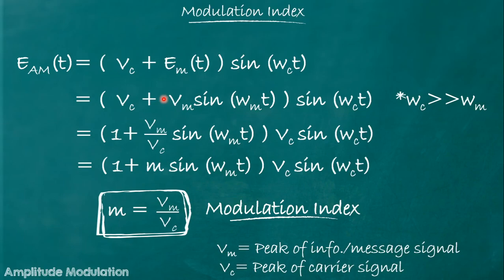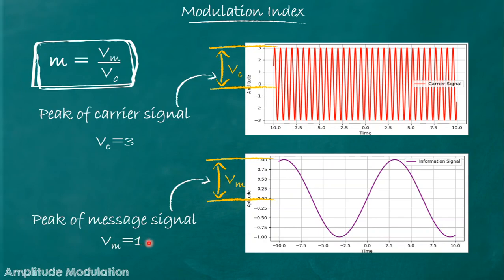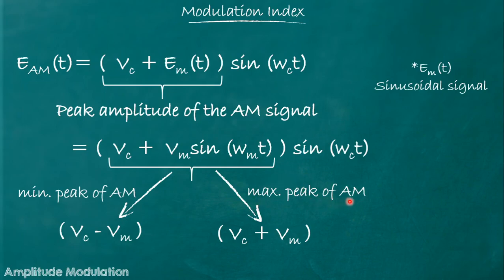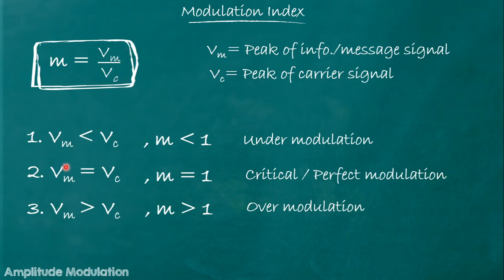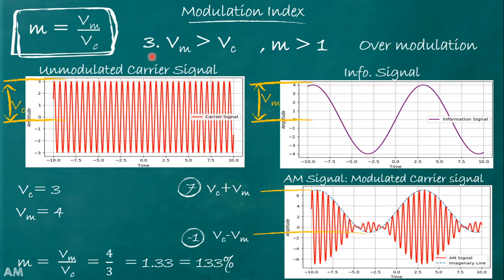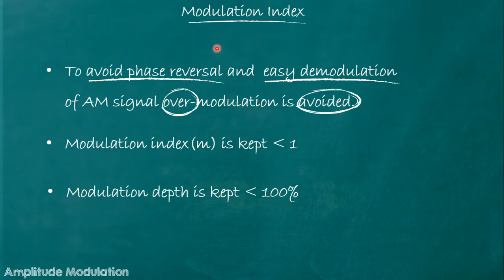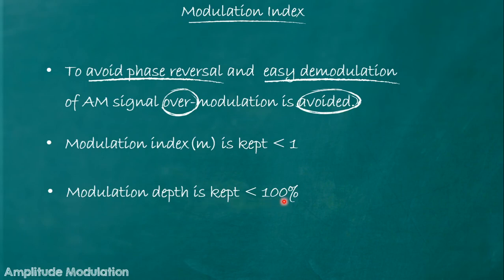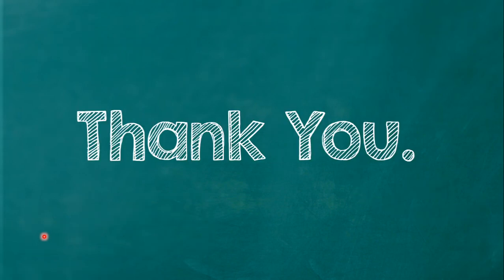Amplitude Modulation Part-3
This video introduces to Modulation Index of AM signal graphically. It also provides an understanding of different values of the modulation index.